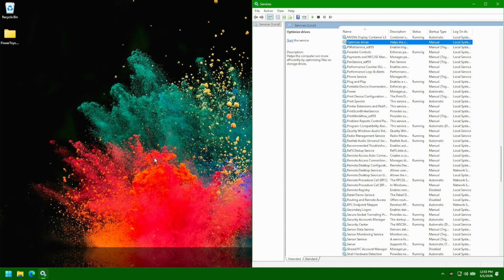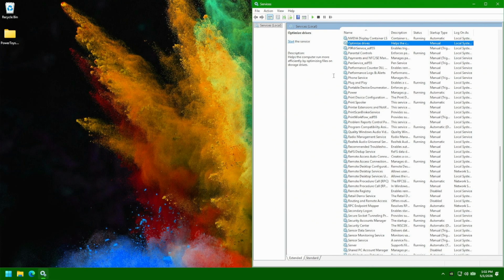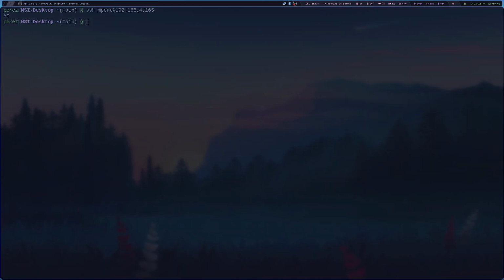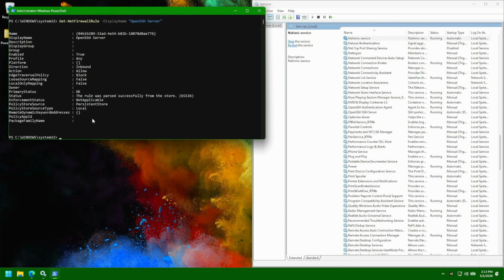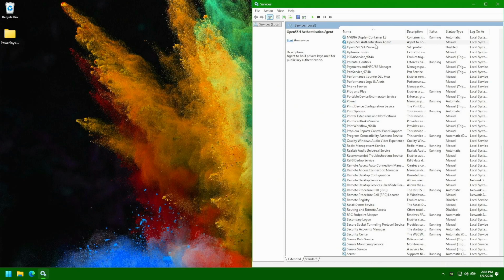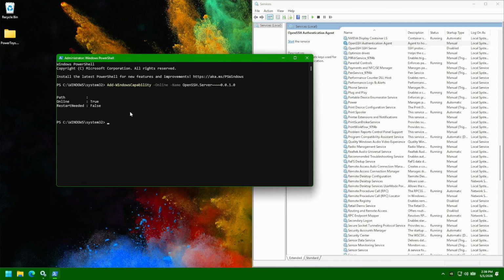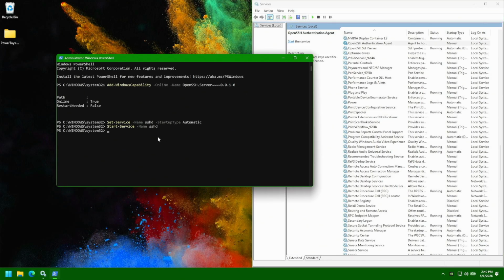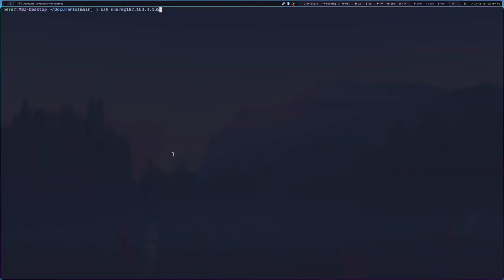Enabling SSH on Windows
# Check for firewall rule
Get-NetFirewallRule -DisplayName "OpenSSH Server"

# Install OpenSSH
Add-WindowsCapability -Online -Name OpenSSH.Server 0.0.1.0
# Set the ssh service to start automatically
Set-Service -Name sshd -StartupType Automatic
# Start the ssh service
Start-Service -Name sshd
# Setup the Firewall rule
New-NetFirewallRule -Name sshd -DisplayName "OpenSSH Server" -Enabled True -Direction Inbound -Protocol TCP -Action Allow -LocalPort 22

# Undo the changes

# Stop the ssh service
Stop-Service -Name sshd
# disable the startup
Set-Service -Name sshd -StartupType Disabled
# remove the Firewall rule
Remove-NetFirewallRule -Name sshd

0:00 Open Services to check OpenSSH on windows
0:40 Settings ... System ... Optional Features
1:08 Installing OpenSSH Server
1:40 Services App again to refresh
1:52 Enable Services
2:27 Switching to another Machine
3:00 Enabling Firewall on windows through Powershell
3:28 Firewall Rule typed through Powershell
4:16 Firewall Rule entered (enter key pressed)
4:25 Firewall Rule confirmed through Powershell
4:45 SSH'ing to Windows through Linux Machine

5:21 Full Powershell setup - Faster and just copy and paste
6:07 OpenSSH Install through CLI
6:52 OpenSSH set to Automatic on boot
7:25 sshd Service started
8:38 Firewall rule setup
9:00 SSH Confirmation #2